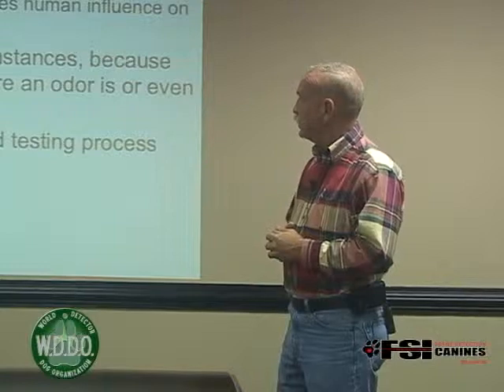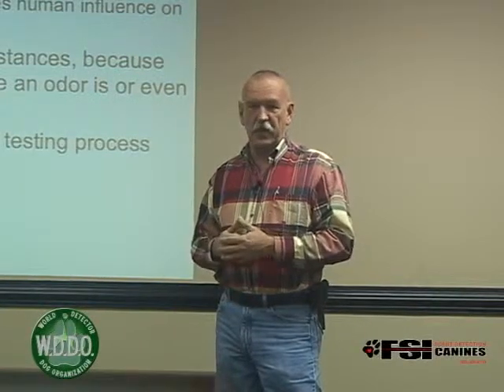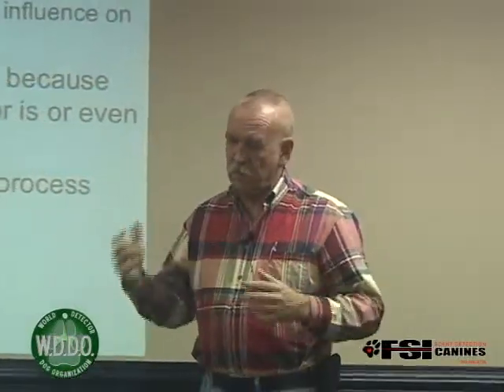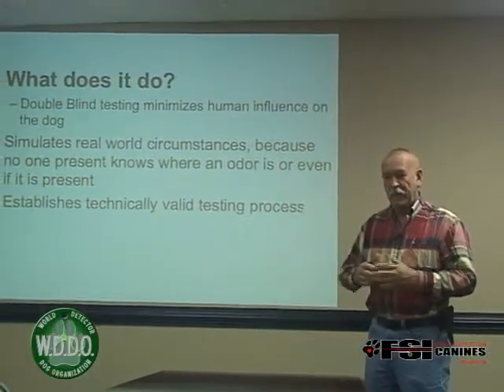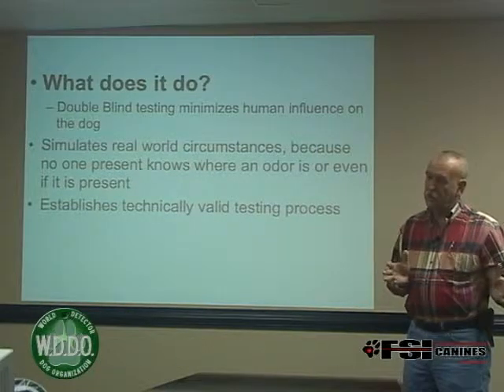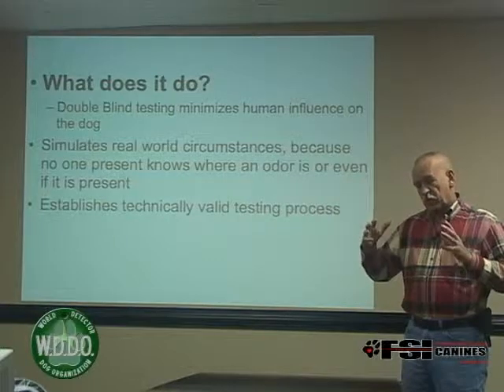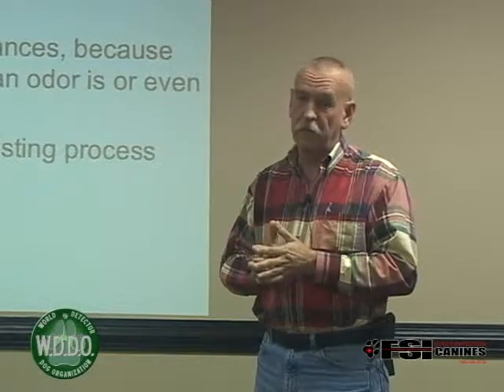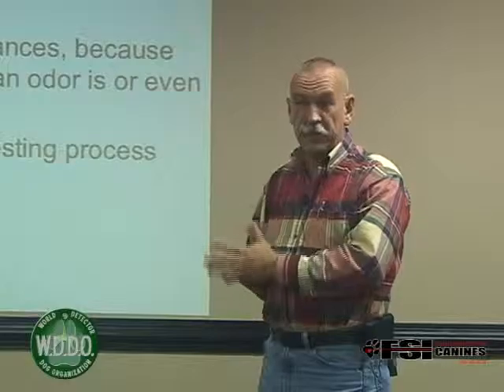What Does Double Blind Testing Do